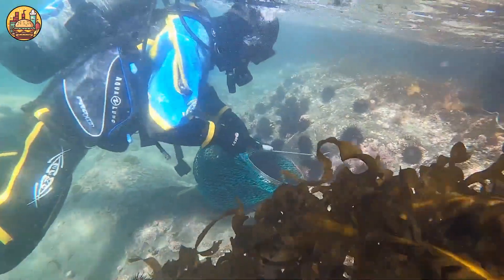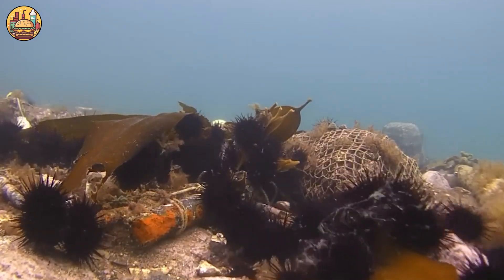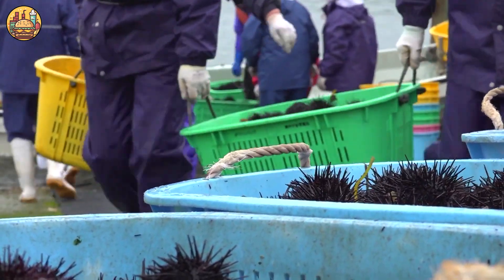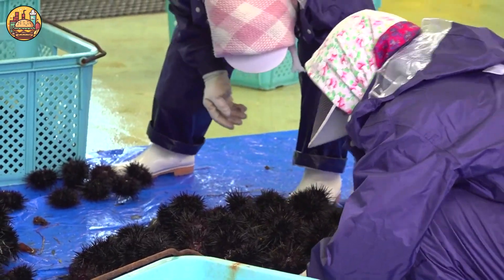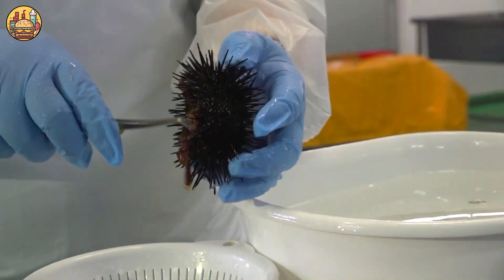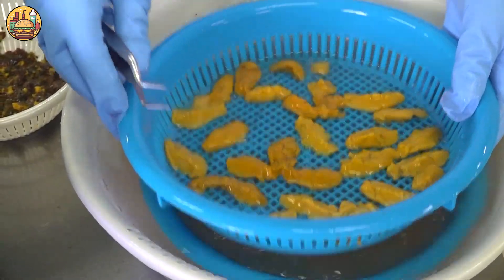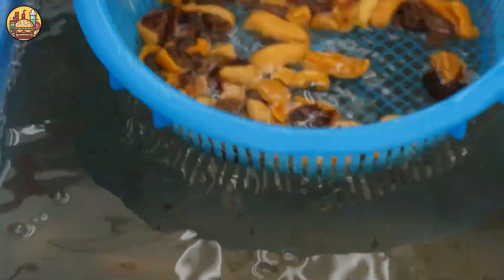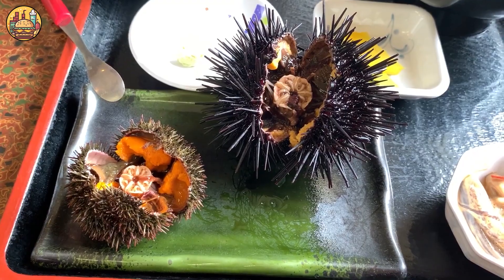Sea Urchin Farm - How to Raise and Process Millions of Japanese Sea Urchins Indoors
In this video, we will share detailed information on selecting suitable farming locations, designing enclosures that ensure ideal living conditions, optimizing nutritional regimes, and sea urchin harvesting processes to achieve the best quality. To learn more about other aquaculture techniques, please

Don't miss our best videos:
Amazing Crocodiles Farming And Harvesting Technology - How Millions Of Crocodiles Are Grown:     • Amazing Crocodiles Farming And Harves...
How to Produce Millions Product of Coconuts - Oil, Cocopeat, Coconut Cream, Coconut Flour Factory:     • How to Produce Millions Product of Co...
How Millions of Ducks Are Raised and Harvested  Duck Processing in Factory   Duck Farms:     • How Millions of Ducks Are Raised and ...
How Chinese Farmers Raise Billions of Centipedes For Medicine - Centipedes Farming Method In China:    • How Chinese Farmers Raise Billions of...
How Sheep Meat is Processed | Incredible Modern Sheep Farming And Processing Technology:    • How Sheep Meat is Processed | Incredi...

Noal Farming:     • Noal Farming
Noal Animal Process:    • Noal Animal Process
Noal Discovery:    • Noal Discovery

Welcome to Noal Factory Process. We'll take you where cameras usually aren't allowed. Join us as we explore the fascinating world of manufacturing and discover the secrets behind some of the most popular products you use every day.